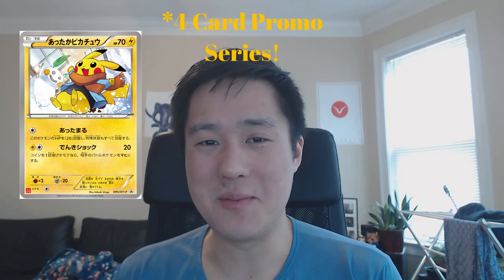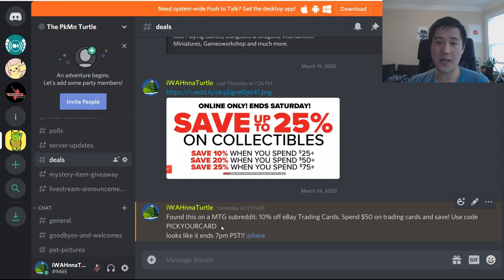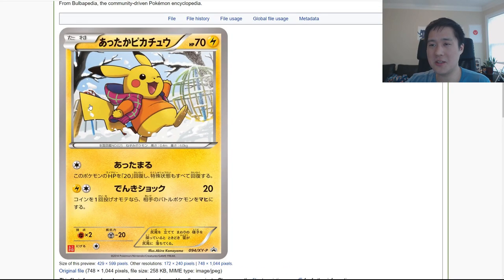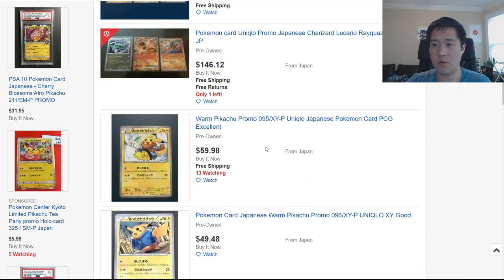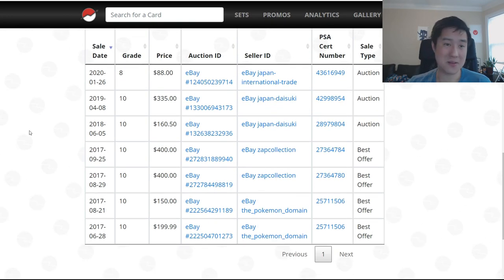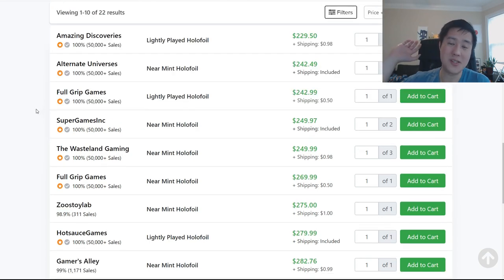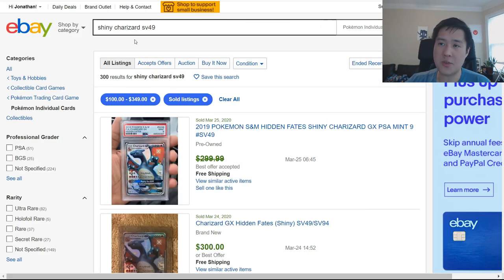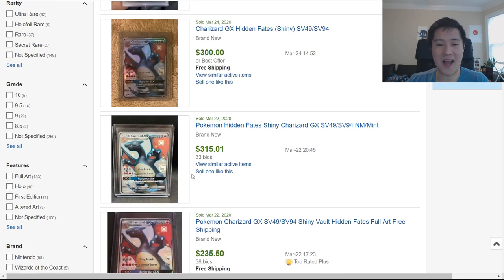Poke Mart! Charizard PRICE SPIKE!! Pikachu Promo Collab with A CLOTHING STORE!!?